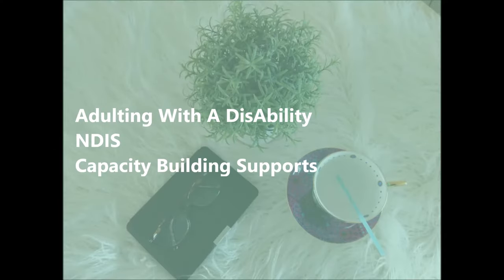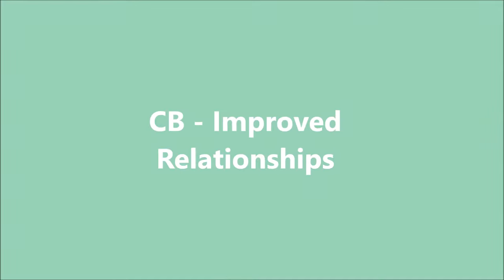NDIS Capacity Building Explained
Improved Daily Living Skills – Allied health professionals – physiotherapist, Speech therapist, counselling, and Occupational Therapist to write reports for you for a Functional Capacity Assessment or equipment you need, including a wheelchair, hoist, bed, etc… - to get this equipment you need an Assistive technology report written by an OT or PT, Lodged with NDIS.  (I will unpack this more in the next NDIS video)

Improved Health and Wellbeing – dietician, exercise physiology and personal training (there are NDIS registered people out there that are worth asking questions too – before using a non-registered person)

Finding and Keeping a Job – support in finding a job, training and maintaining your job through a Disability Employment Service

Improved Relationships – social skills, behaviour management plans & skills.

‘These views and opinions are my own'